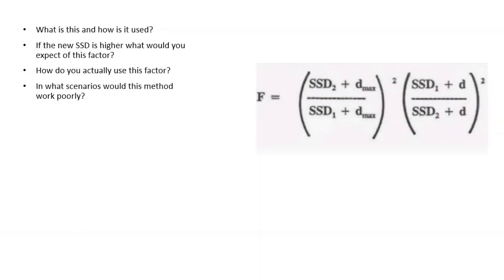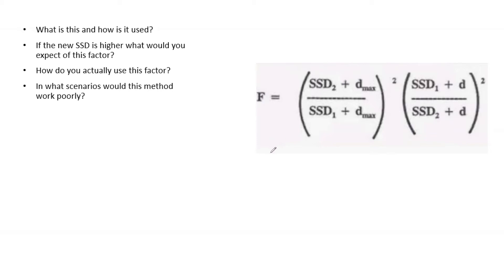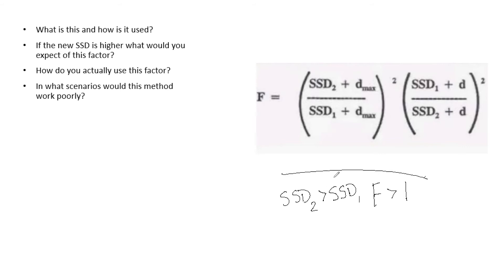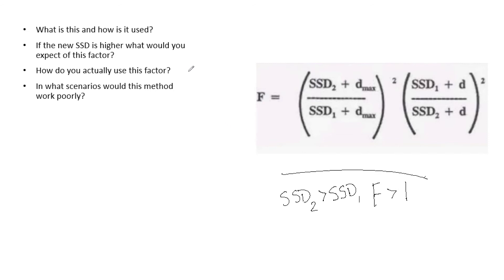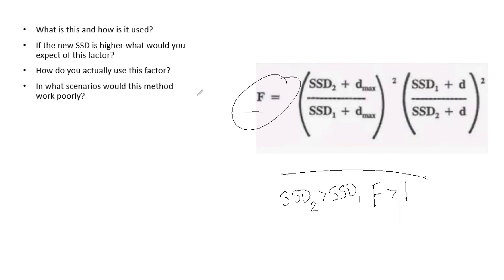Mayneord Factor ABR Part 3 Medical Physics Oral Exam Practice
One of the most handy factors in a medical physicist's toolbox is the Mayneord Factor, which allows you to take one percent depth dose at a SSD to another at a separate SSD.  Although it isn't a staple concept in medical physics it may be important to know it's equation and relation to SSD in case you get a question about it in your oral exam